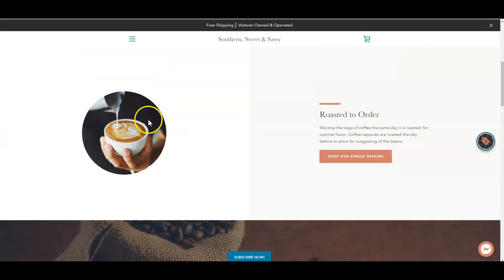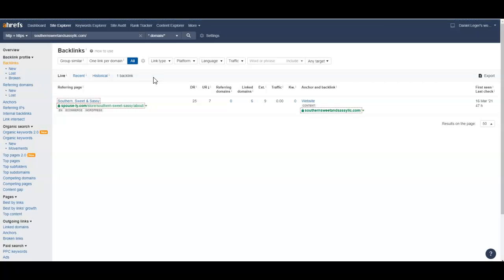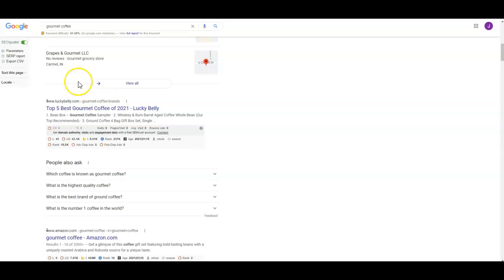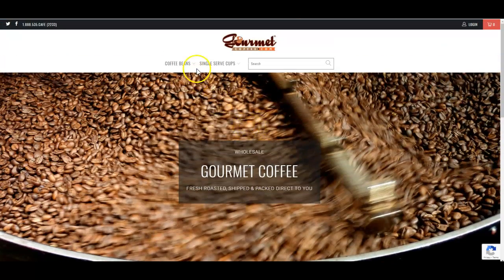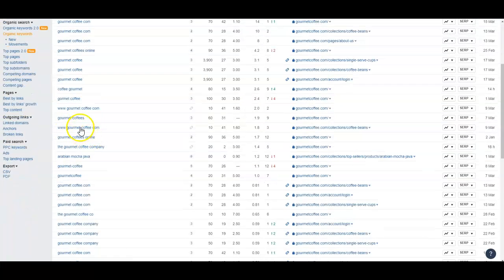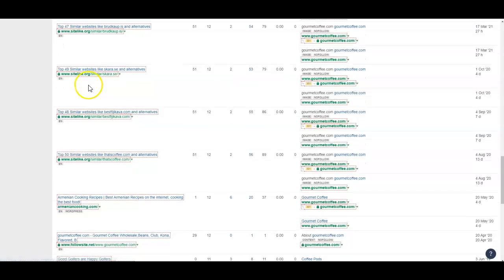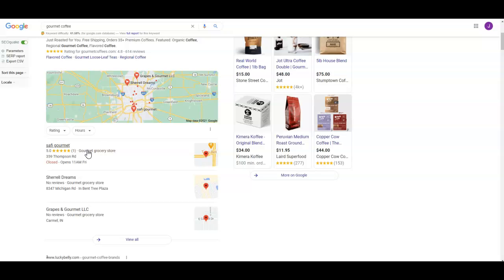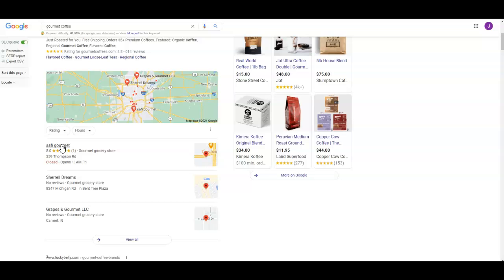Southern Sweet and Sassy LLC | Website Review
Website and SEO Review for Southern Sweet and Sassy LLC. "gourmet coffee" is a high volume keyword for the gourmet coffee industry in Summerville, SC. This video shows how Southern Sweet and Sassy LLC can rank higher for "gourmet coffee" in Summerville, SC.

Southernsweetandsassyllc.com

Toriar Digital Marketing is a full service, results-oriented digital marketing agency based in Indianapolis, Indiana that specializes in top SEO strategies, interactive web design, local Google My Business map listings, pay per click ad campaigns, and social media marketing strategies.